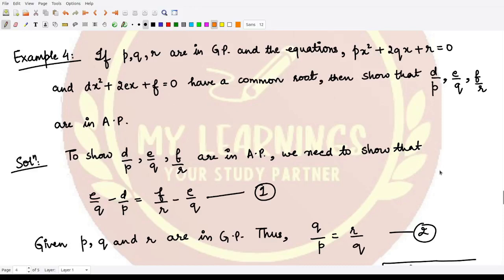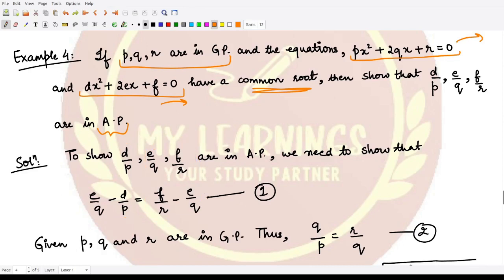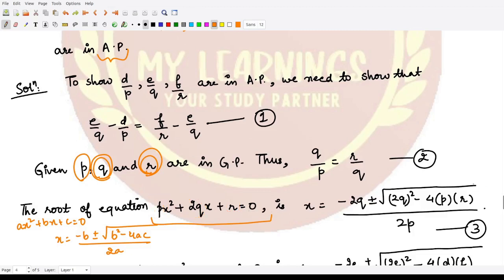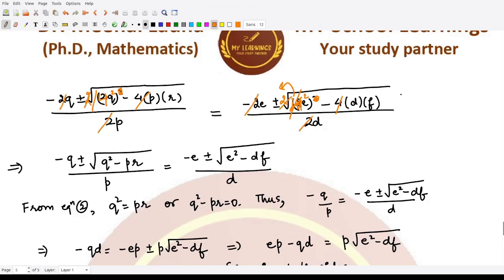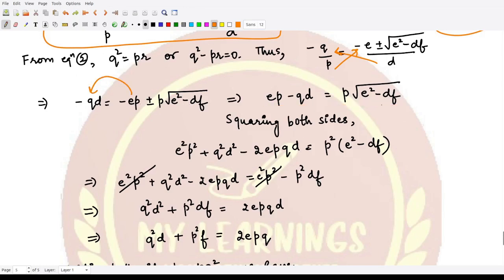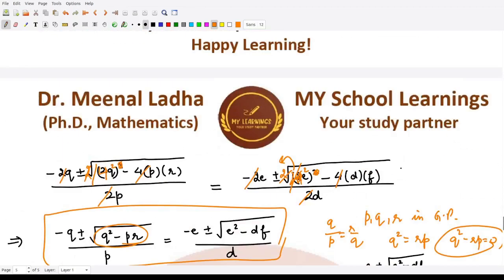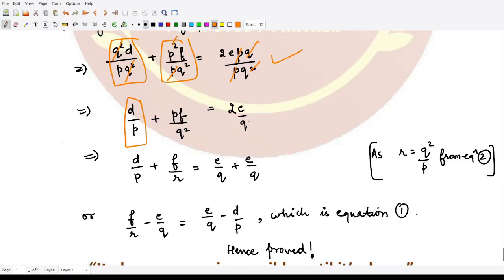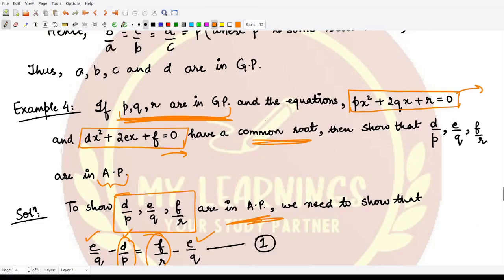#82: Miscellaneous Examples || Q4 || Class XI || NCERT || Chapter - 9